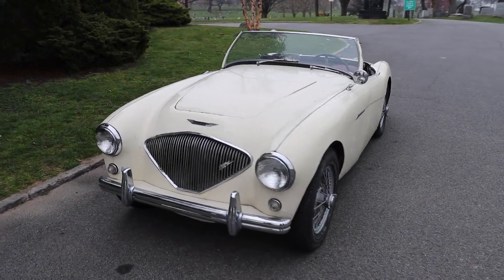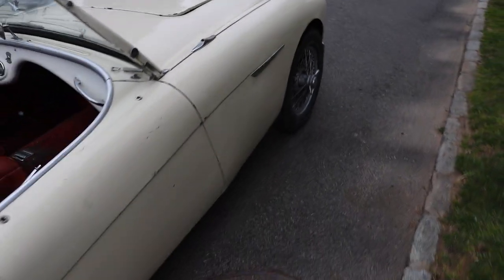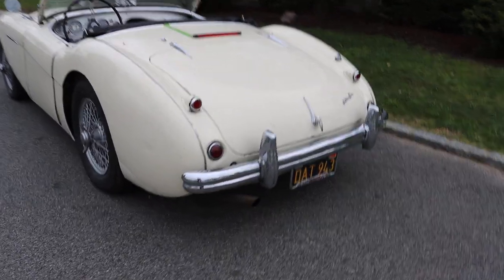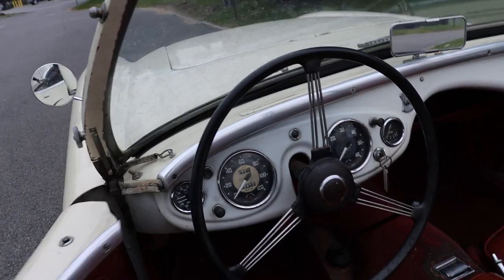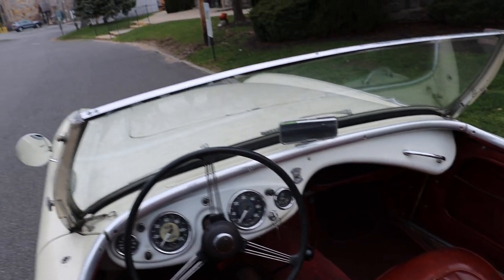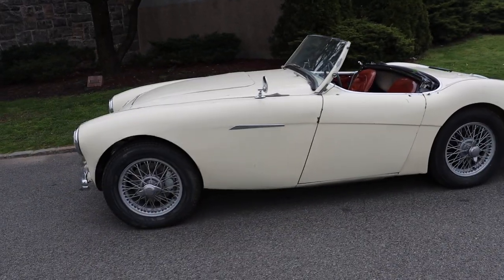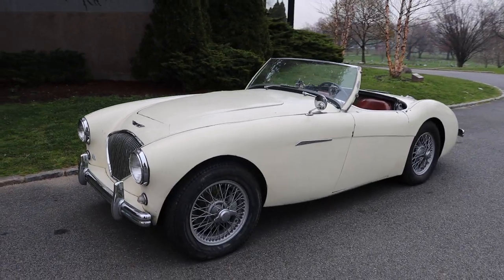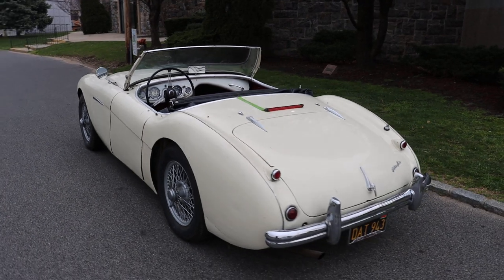Original Plate California Car 1955 Austin Healey 100-4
This original 1955 Austin Healey 100-4 is an original black plate California car and an excellent driver that would benefit from minor cosmetics at this time. White with brown interior. A solid unrestored honest car out of a good home. An exciting opportunity to own a classic and iconic British sports car at a bargain price. An extremely collectible and desirable 100-4. A superb buy for any Austin Healey enthusiast.

Black Plate California Car
Highly Original Driver
Highly Collectible and Ever-Desirable Austin Healey 100-4